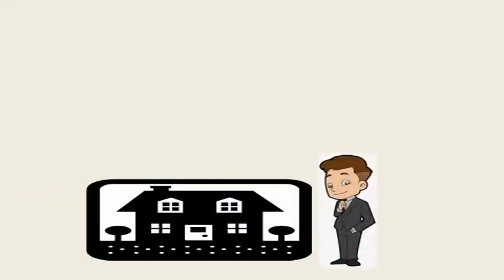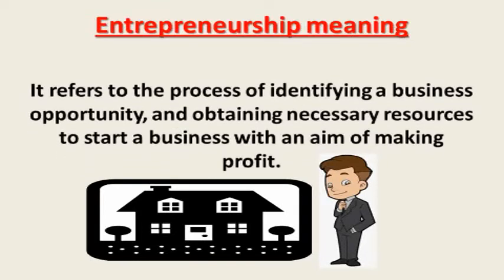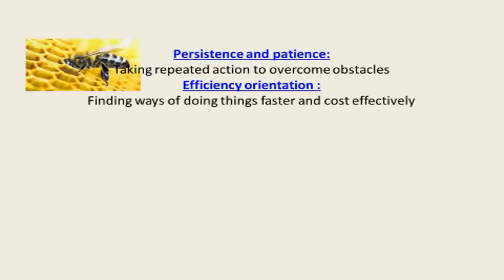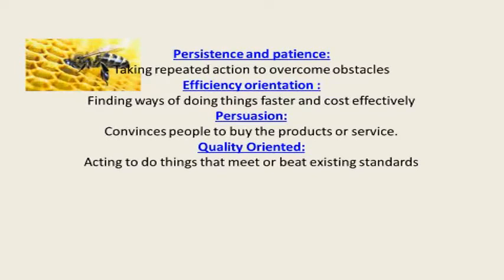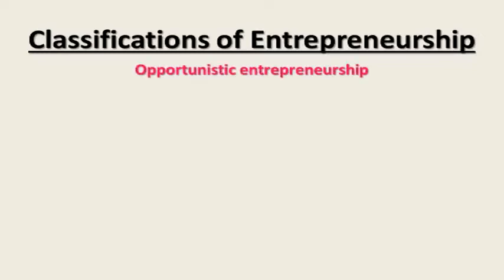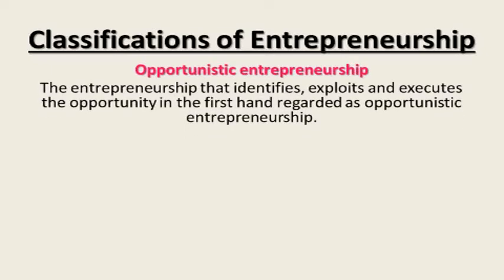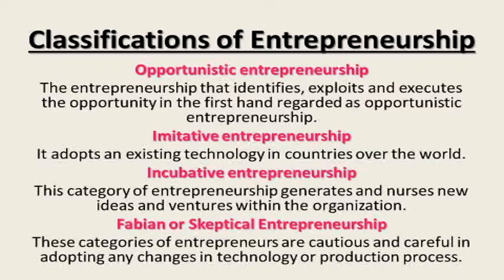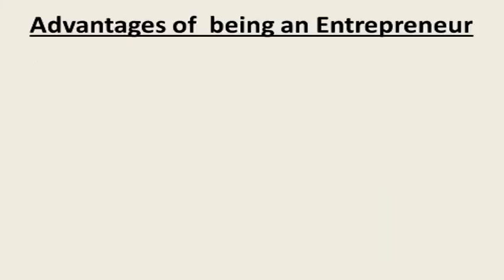Introduction To Entrepreneurship (2022)|What is Entrepreneurship?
What you need to know about Entrepreneurship.